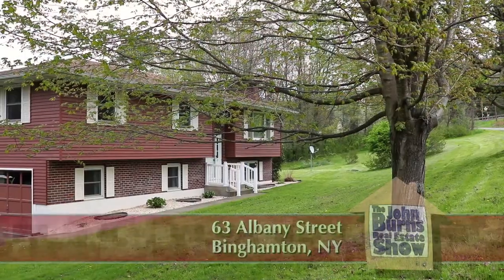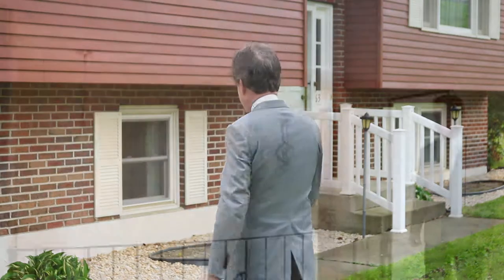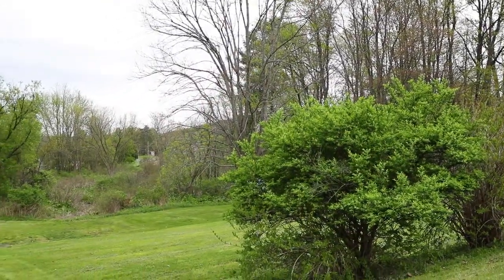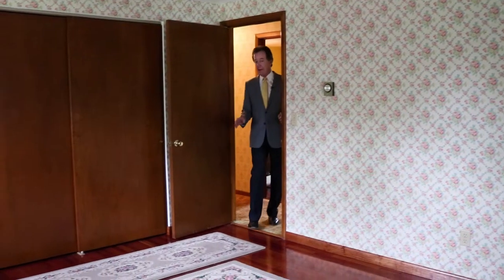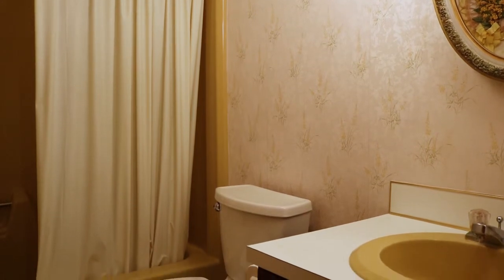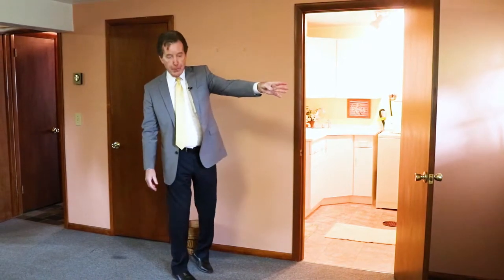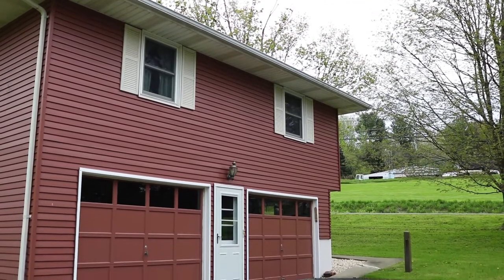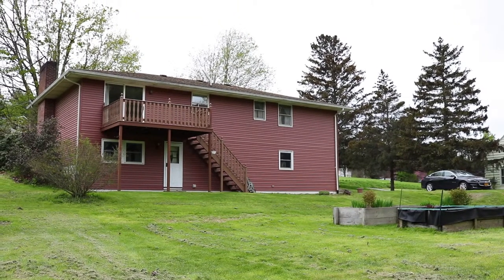63 Albany St., Port Crane, NY - The John Burns Real Estate Show